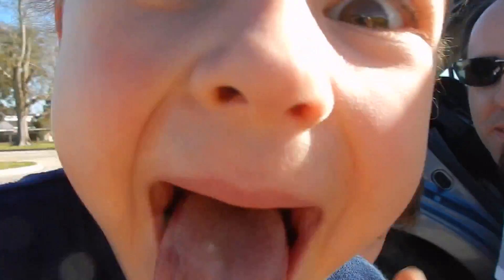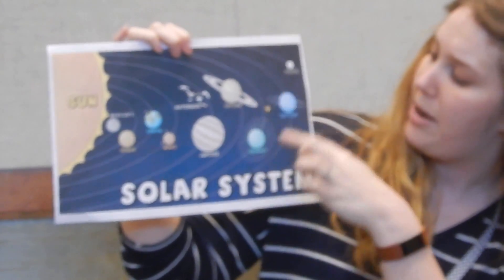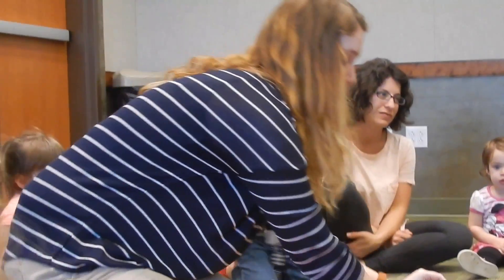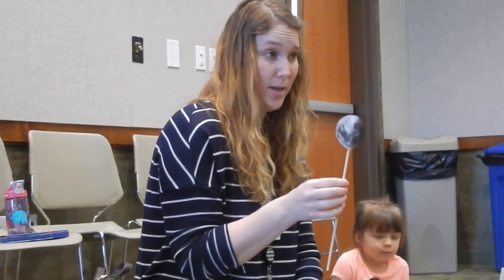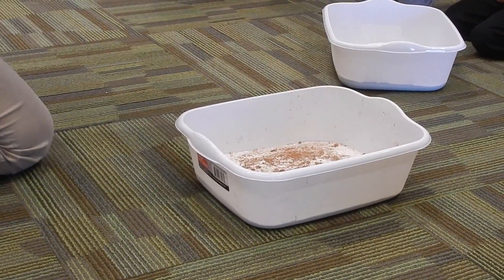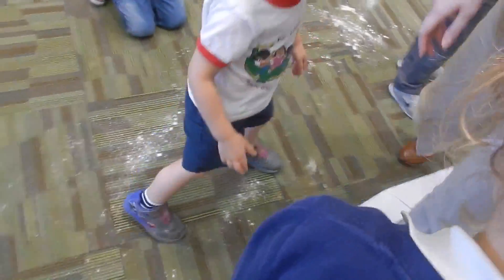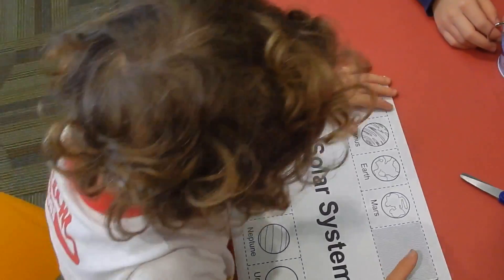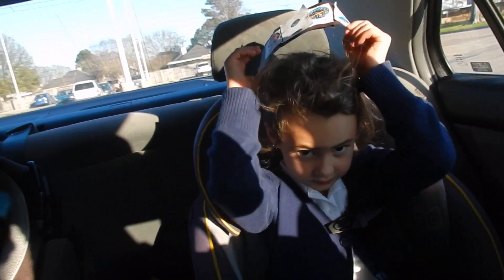SOLAR SYSTEM FOR KIDS | Kids Science Projects | Family Vlog Friday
Solar System for kids is always fun to learn about when doing kids science projects. In today's Family Vlog Friday we went to the library and learned about the solar system and did some fun solar system project and learned about the solar system planets.

In this solar system video we do solar system for kids projects where we learn about the size of the solar system planets relative to each other, and we learn about how far apart the planets are in the solar system in this solar system lesson.

This is a great video for teaching solar system kindergarten class. If you are looking for a fun solar system experiment, this is a fun kids science projects to do with a bunch of kids in a kindergarten class so that kids can learn about the planets in our solar system and they can have the solar system explained for kids.

🛄 Get Our FREE Packing List that we use when we travel

📹  We post NEW videos almost daily. Challenge, Epic Road Trips (we love to travel), family vlogs, Food, Science Experiments, and lots of other family fun things to build stronger family bonds.

LaneVids is a family of 4: Lane, Krista, Amelia & Jacques. Lane is the dad; Krista is the mom; Amelia is our daughter; and Jacques is our son. We believe in building stronger family bonds through travel, learning and family fun.